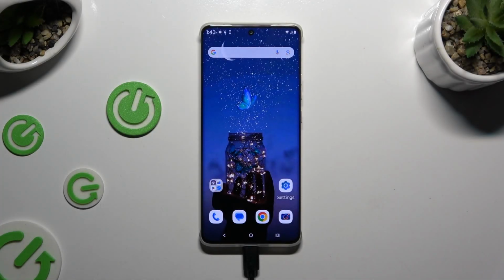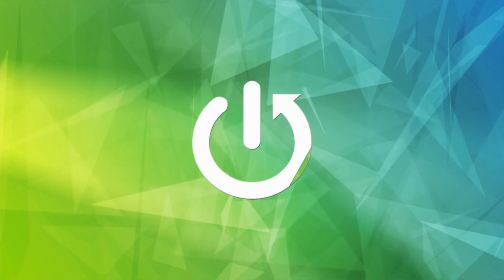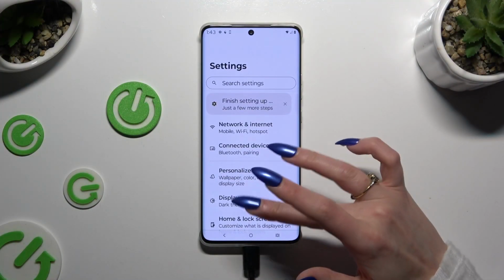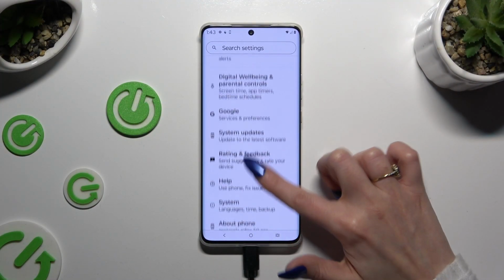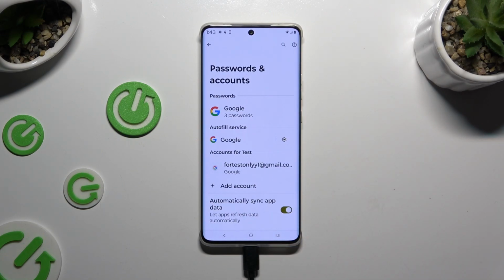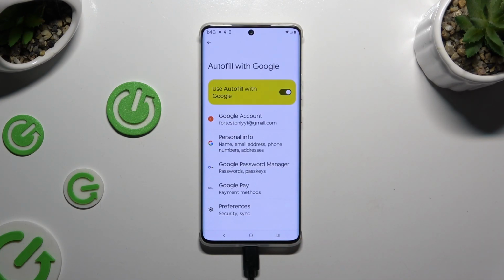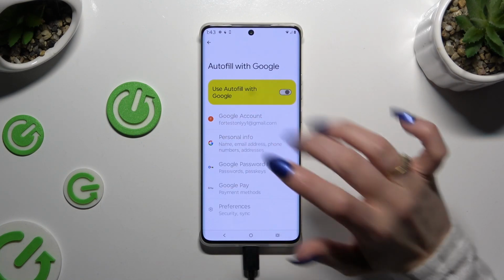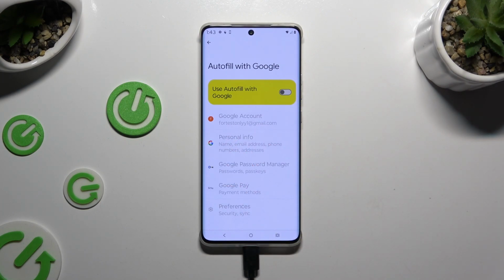How to Disable Google Passwords Autofill on Motorola Edge 50 Pro?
Find out more:
In this tutorial, we'll guide you through the steps to disable Google Passwords Autofill on your Motorola Edge 50 Pro, empowering you to manage your passwords and account credentials with greater control and security. While autofill can be convenient, disabling it ensures that you have full control over when and where your passwords are entered, reducing the risk of unauthorized access to your accounts. Follow our simple instructions to access the Autofill settings on your Motorola Edge 50 Pro and disable Google Passwords Autofill, safeguarding your sensitive information and enhancing your device's security.

What is Google Passwords Autofill, and why would I want to disable it on my Motorola Edge 50 Pro?
How does Google Passwords Autofill work on the Motorola Edge 50 Pro?
Can disabling Google Passwords Autofill improve the security of my passwords and account credentials on my Motorola Edge 50 Pro?
How do I access the Autofill settings on my Motorola Edge 50 Pro?
Are there any alternative password management options or features available on my Motorola Edge 50 Pro?